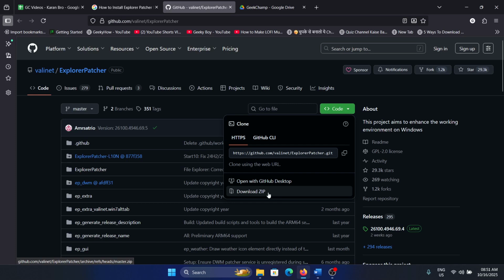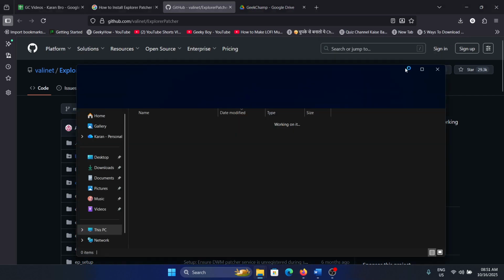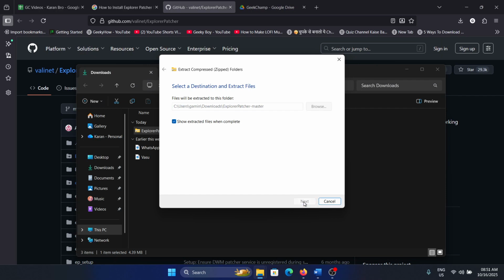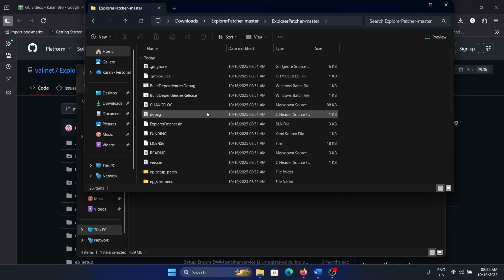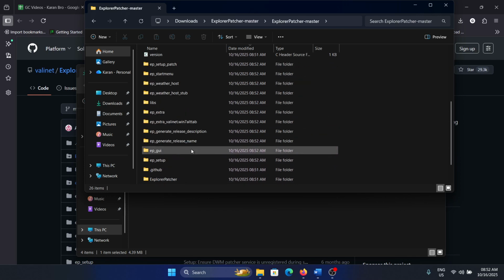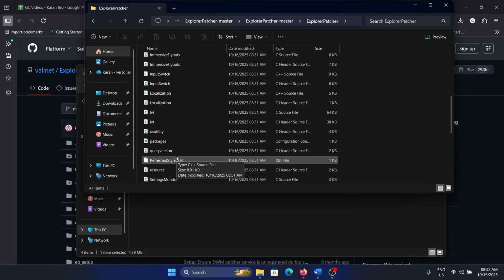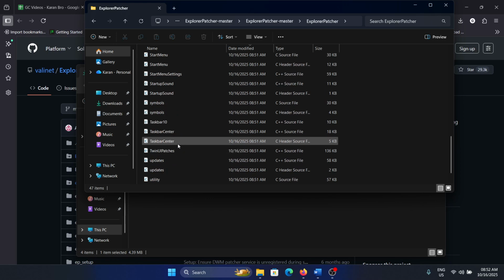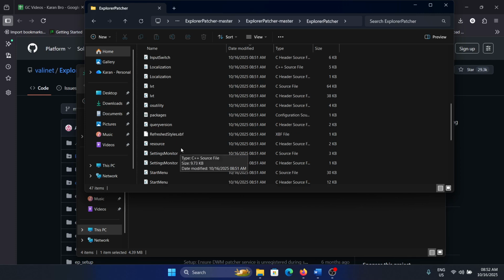How to Install Explorer Patcher from Windows 11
Video Title : How to Install Explorer Patcher from Windows 11

If you wish to Install Explorer Patcher from Windows 11 then please watch this video.